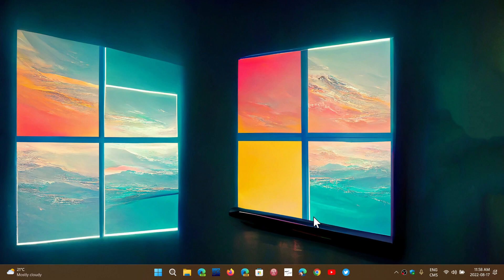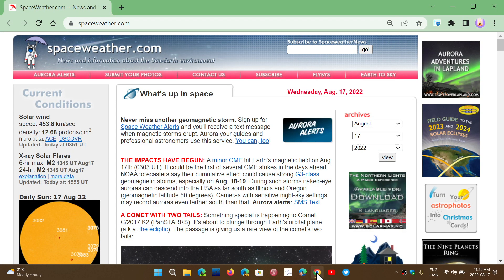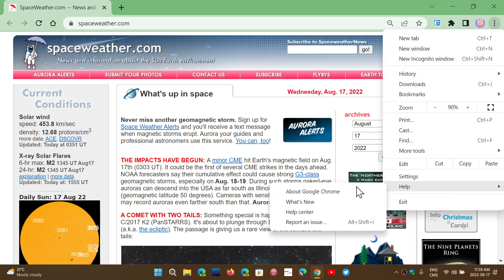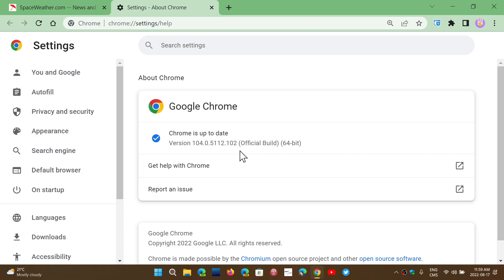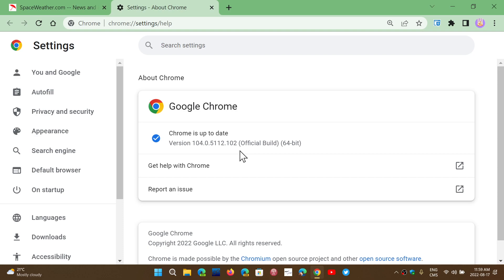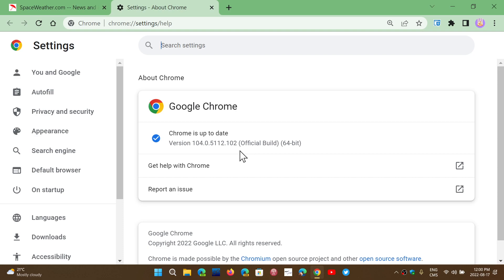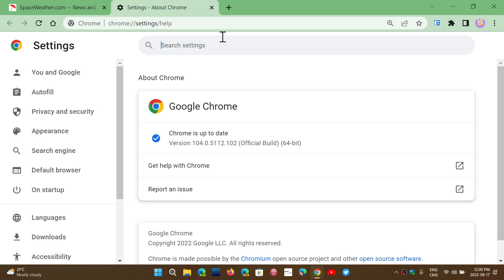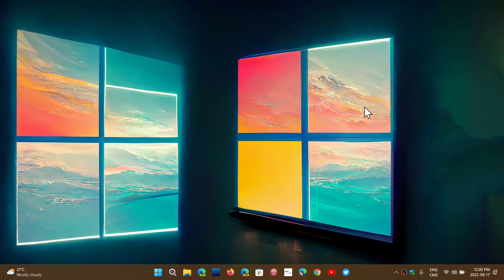Google warns everyone to update Google Chrome because of zero day flaw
Google Chrome has fixed the 5th zero day vulnerability this year and tells everyone to move to the latest version.